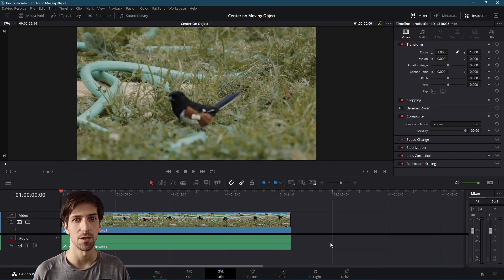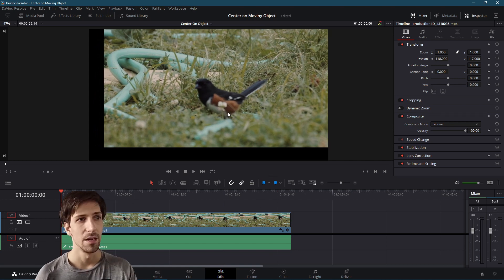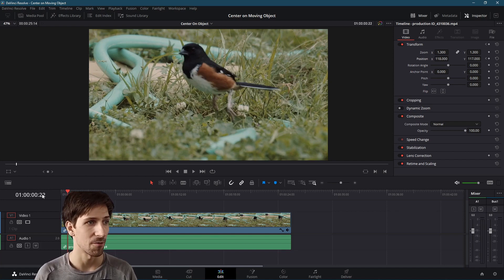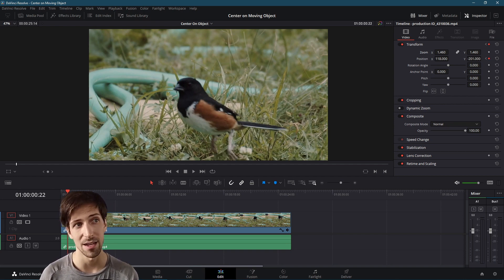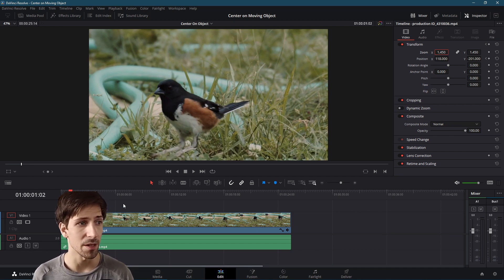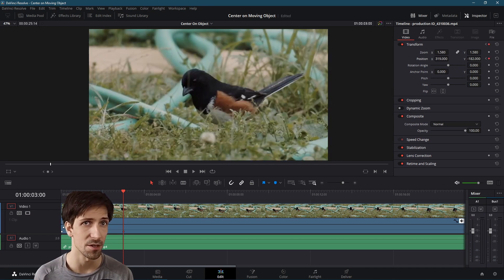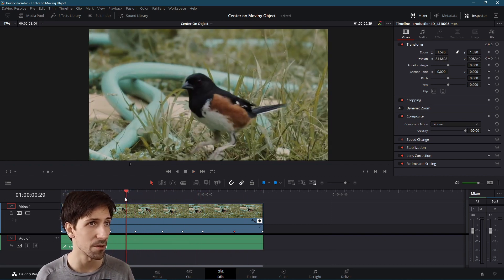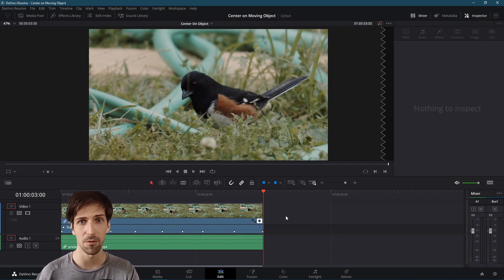How to Center Camera on Moving Object in DaVinci Resolve 17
Learn how to keep the shot centered on an object you want by using keyframe animation in DaVinci Resolve 17.